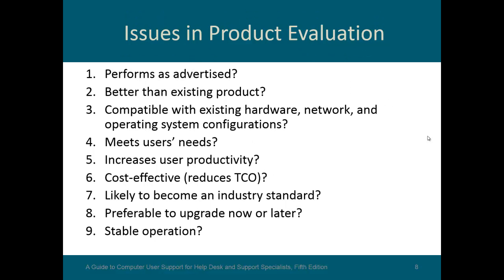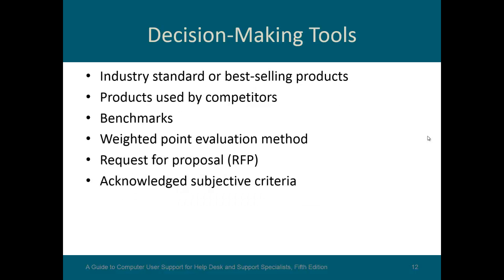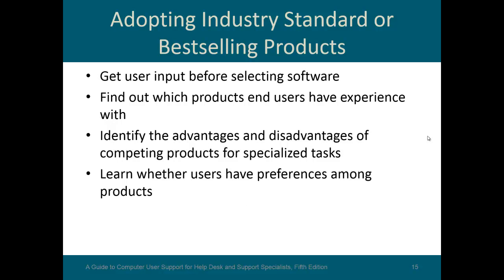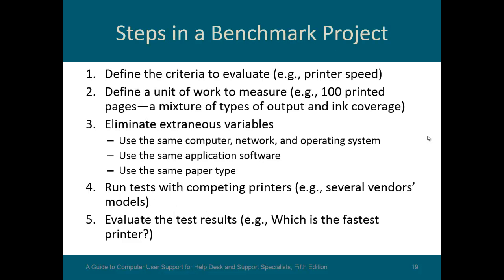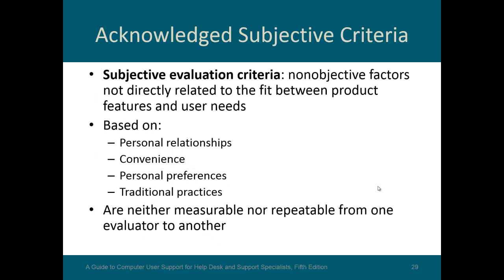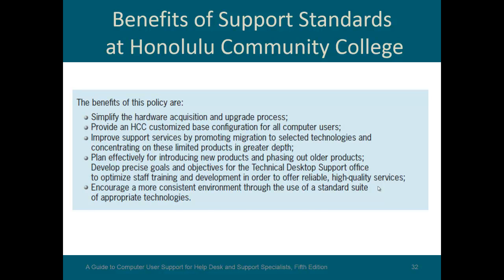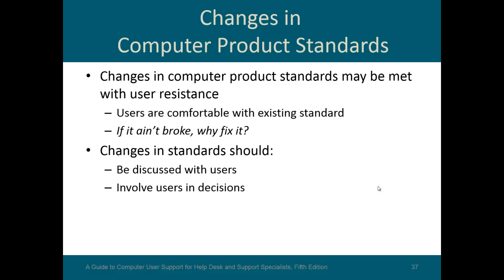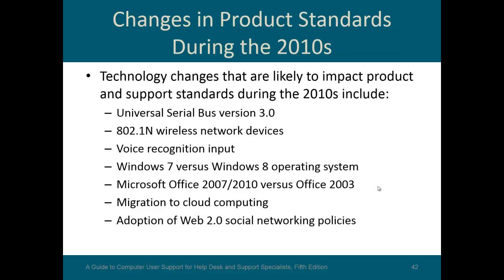Help Desk Chapter 8